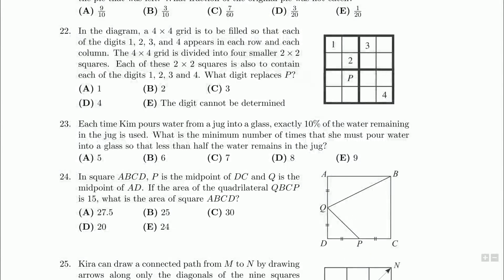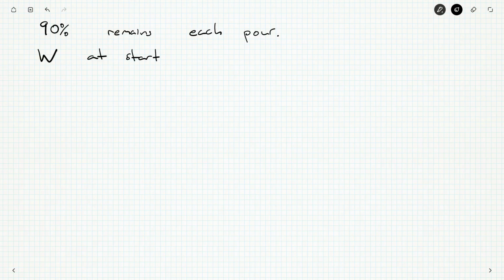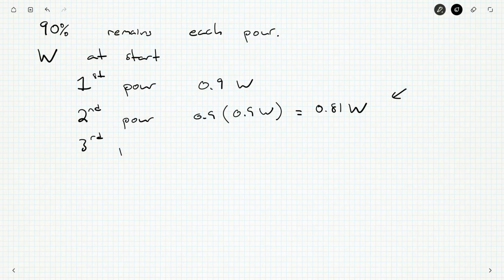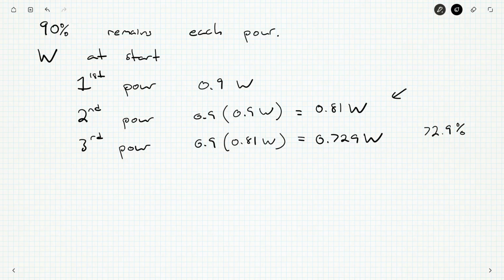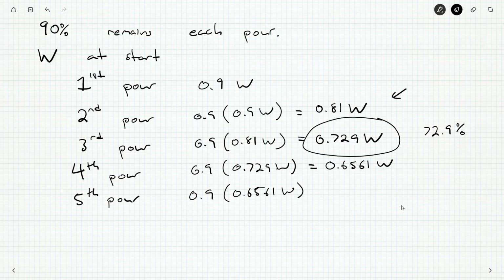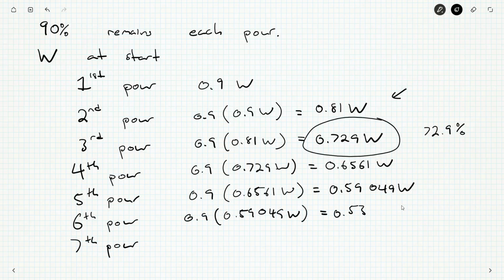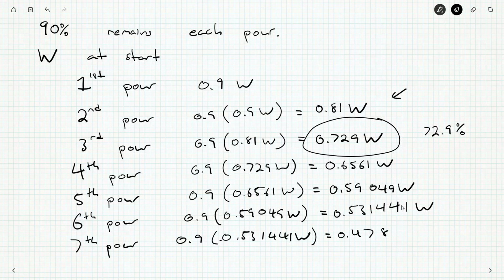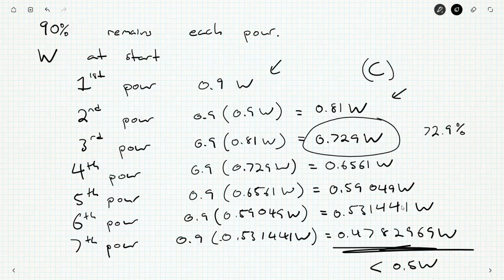Gauss 7 2009 23